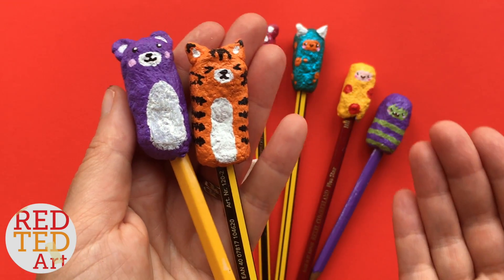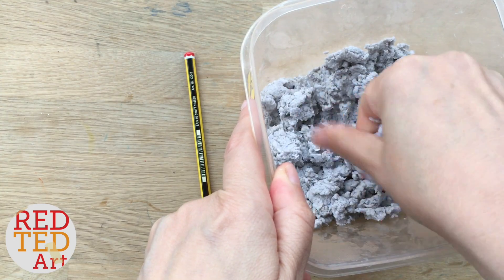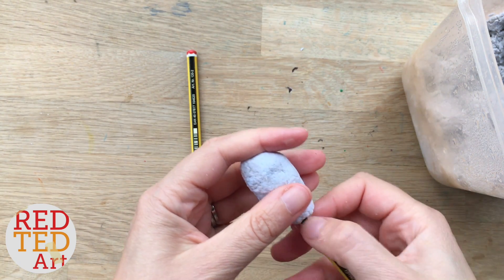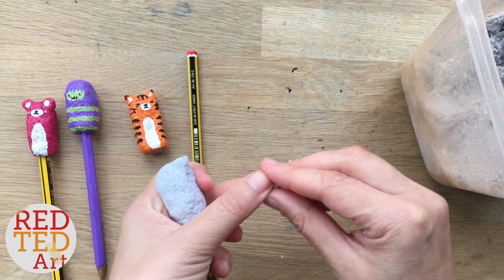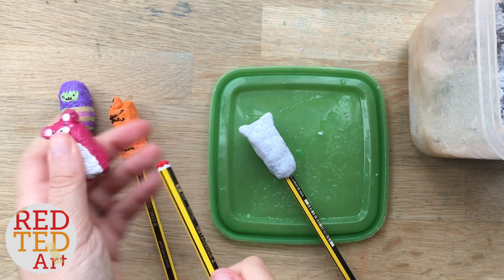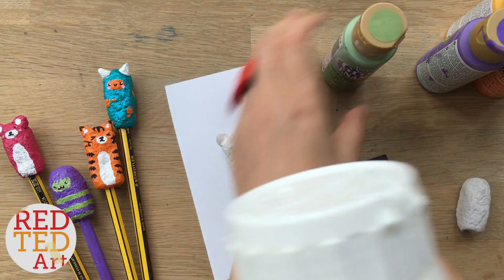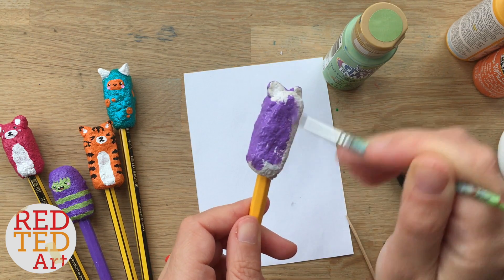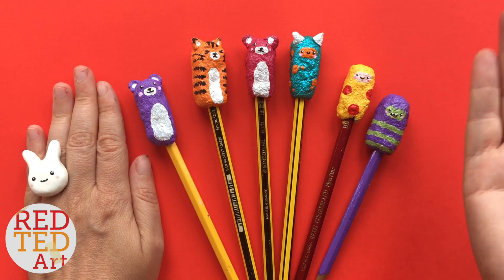Easy Paper Kawaii Pencil Toppers Paper Mache Project Ideas School Supplies DIY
Paper Clay Pencil Toppers. These DIY Pencil Toppers are super fun and thrifty and don't they look cute? I love DIY School Supplies. Earlier we showed you how to make Paper Clay, today we show you this quick and easy paper clay project idea CLICK FOR INFO

Music free from YouTube (Barton Springs)